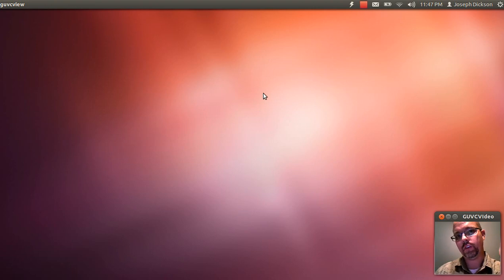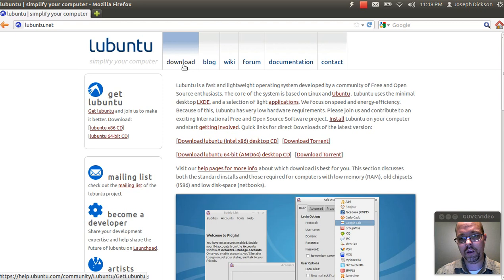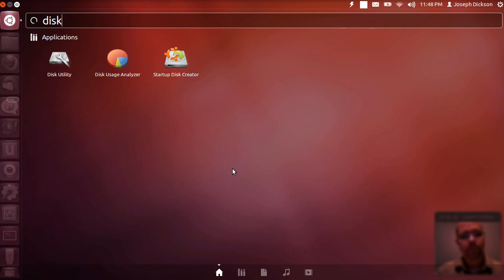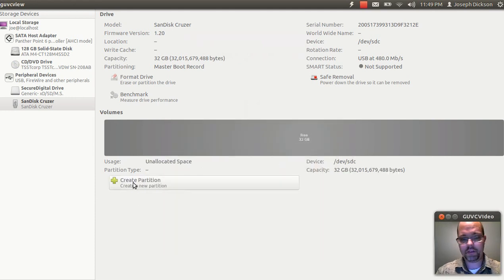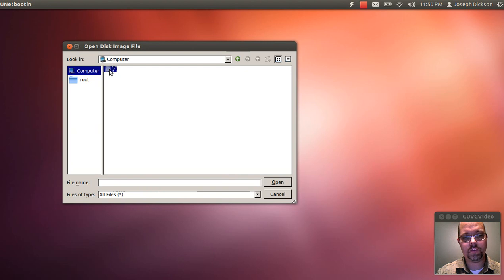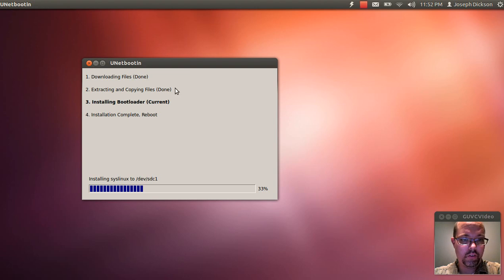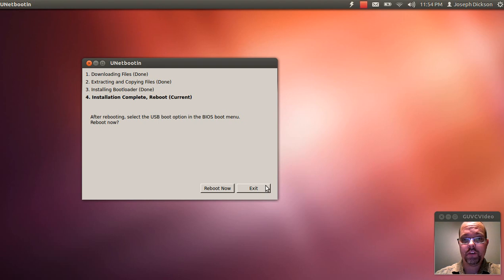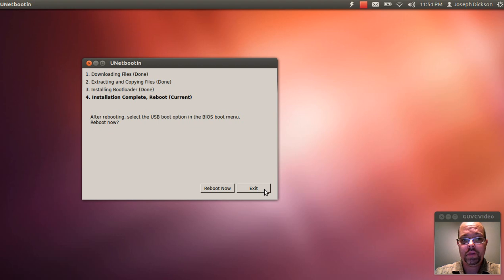Creating a bootable USB stick in Ubuntu 12.04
For anyone interested in creating a Live USB installer from an iso file.